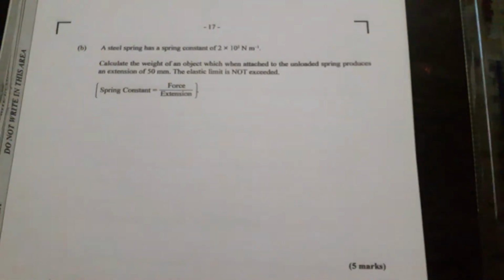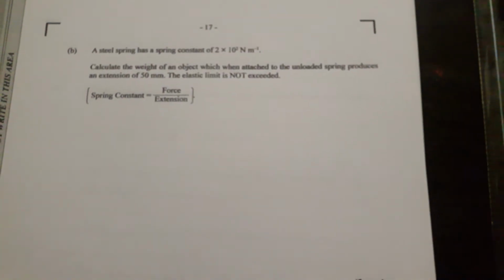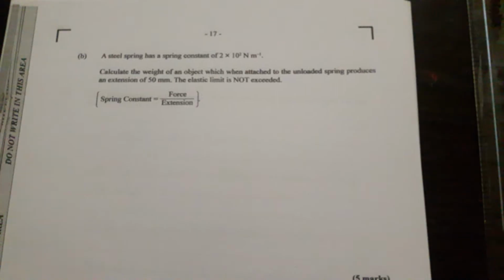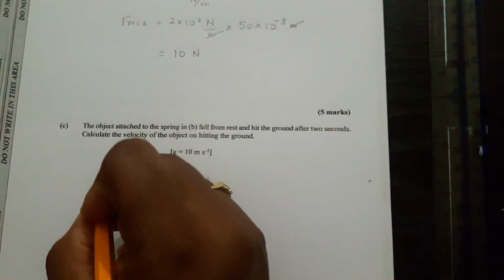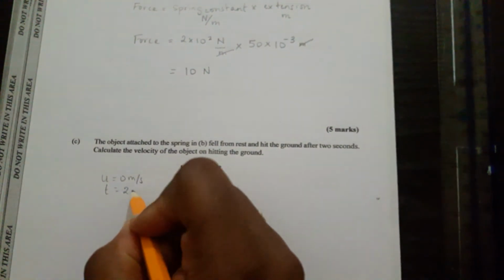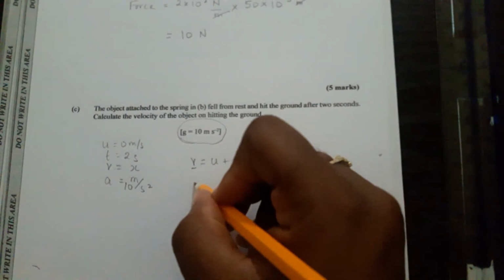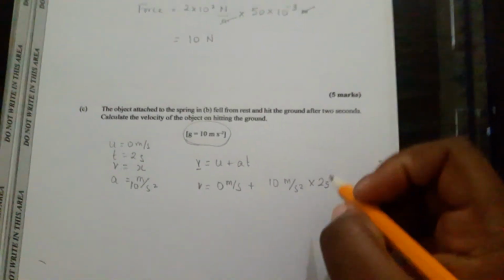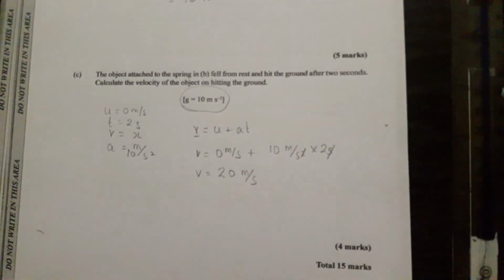CSEC Physics June 2018 P2 Q5